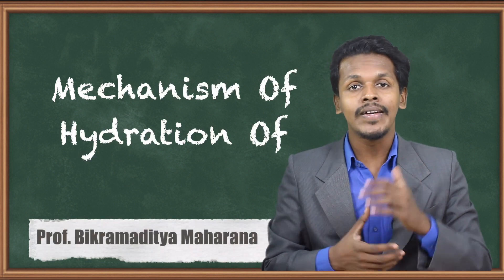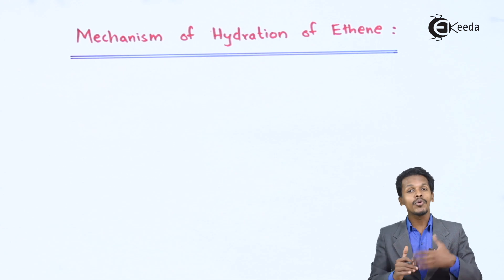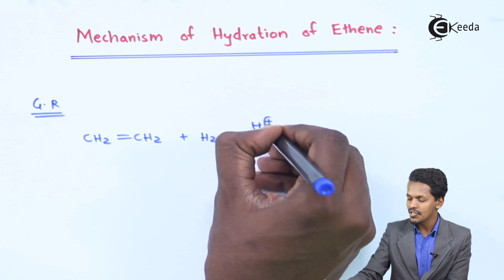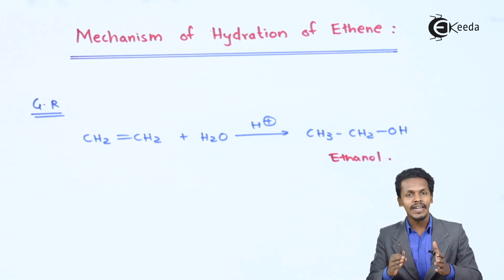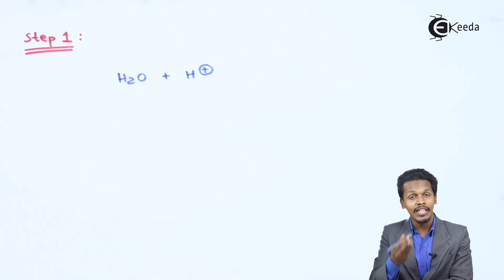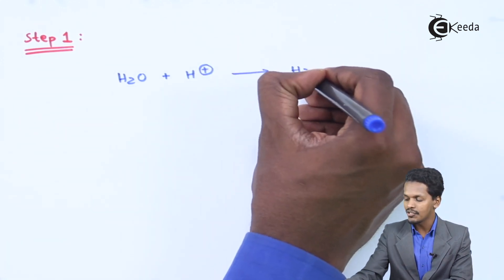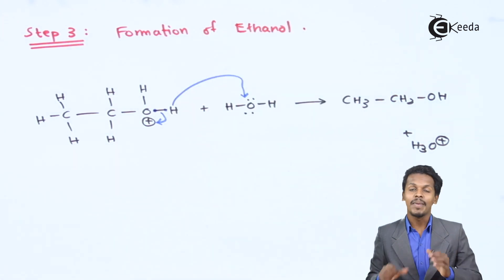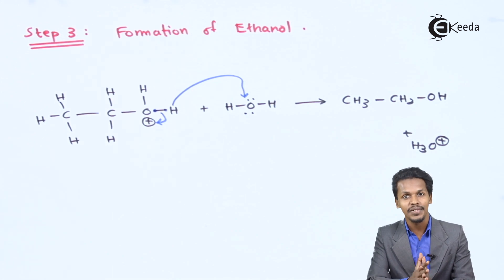Mechanism Of Hydration Of Ethene - Alcohols, Phenols and Ethers - Chemistry Class 12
Mechanism Of Hydration Of Ethene Video Lecture from Alcohols, Phenols and Ethers Chapter of Chemistry Class 12 for HSC, IIT JEE, CBSE & NEET.

Happy Learning : )